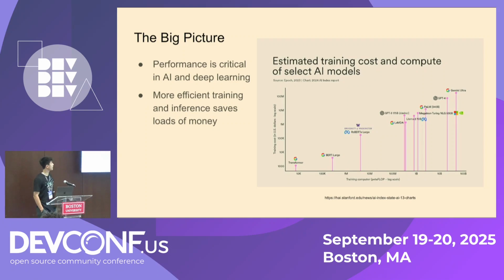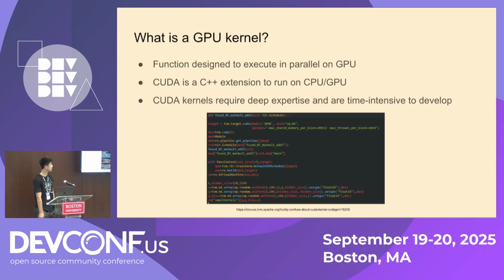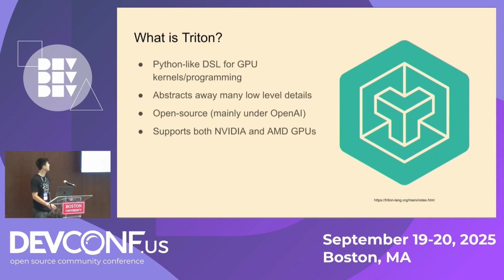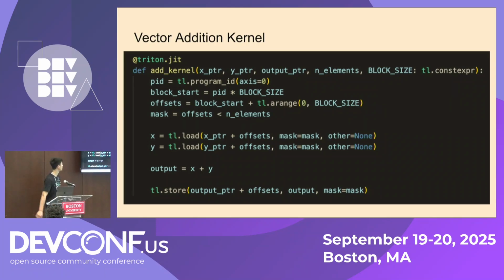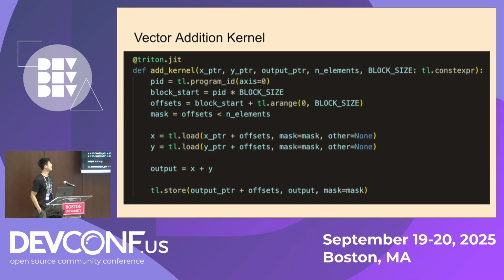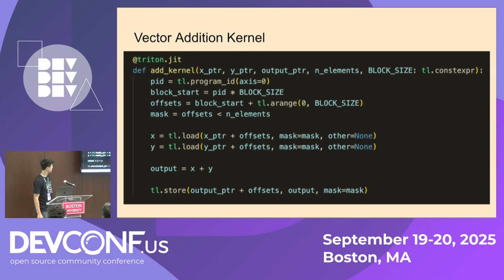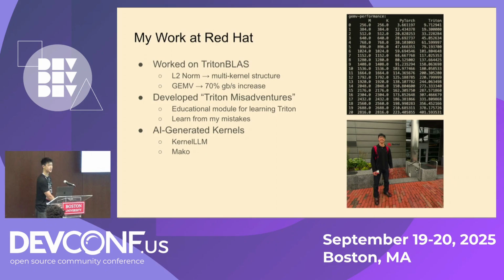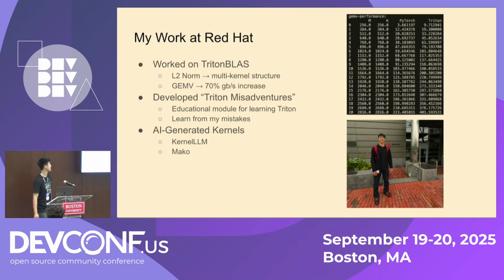GPU Programming with Triton Kernels - DevConf.US 2025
Speaker(s): Kyle Yu

Developing high-performance custom GPU kernels is critical for pushing the boundaries of AI inference, yet it presents a steep learning curve and significant optimization bottlenecks. In this session, we will walk through the process of working with Triton, an open-source, python-like language for writing highly efficient custom kernels.

Kyle Yu will cover the essentials of writing Triton kernels, highlighting common pitfalls he experienced while developing kernels for BLAS routines. The session will also explore the cutting-edge realm of AI-generated kernels, demonstrating how this innovative approach can accelerate development and potentially unlock new levels of performance. Join us to leverage Triton effectively and explore the future of kernel development.